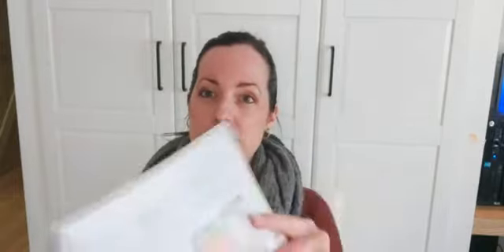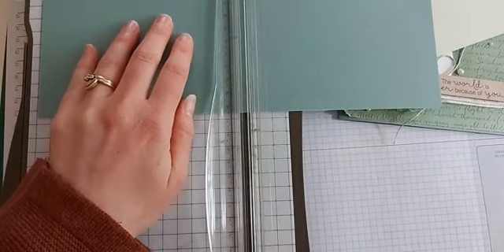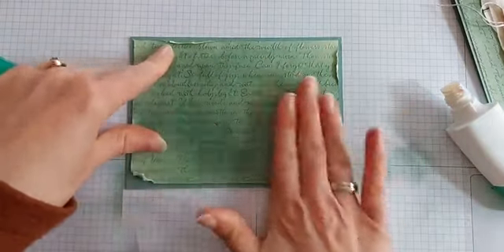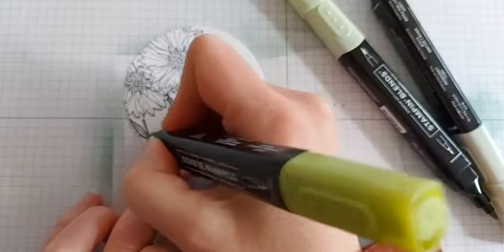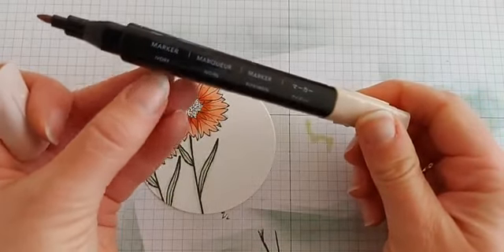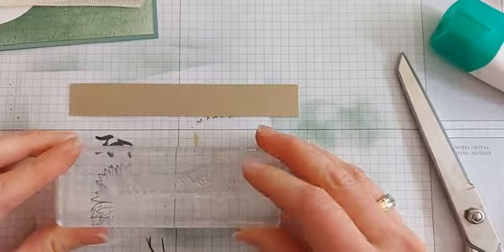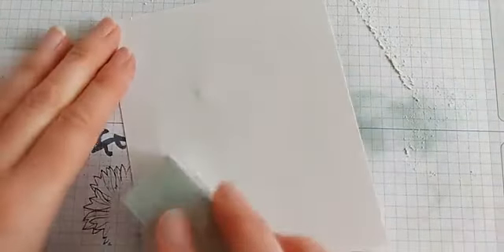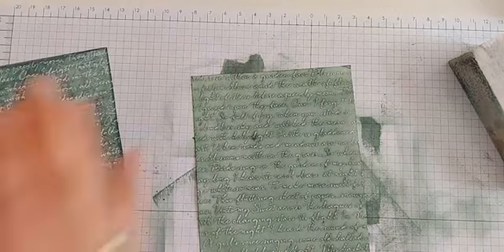How to Recreate a Card Design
Join Jennifer Frost as she show us how to take inspiration from the Stampin' Up! Catalog to recreate designs with what you have on hand. She's using Touches of Texture - an old favourite from her stash that has a similar feel to Hand-Penned Petals.

The Crafty Carrot Collective is a group of four Stampin' Up! Artisan award winners that bring you classes each month with beautiful products. We want you to get the most out of your stamps!

This video was a Facebook live in our FREE Hand-Penned Petals public Facebook group. Group link below to see more of what we do and the creations our crafty friends shared...